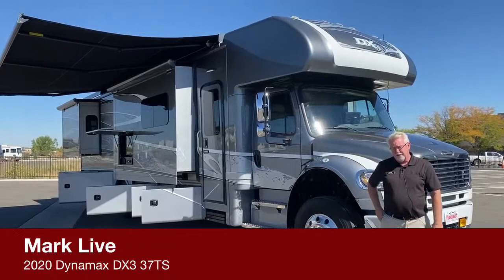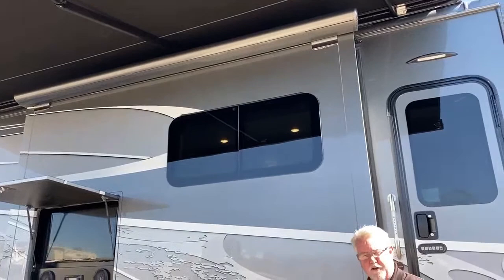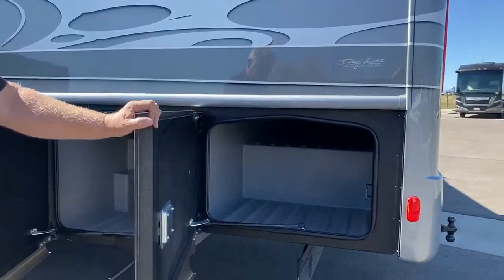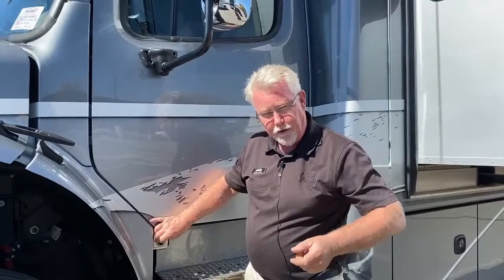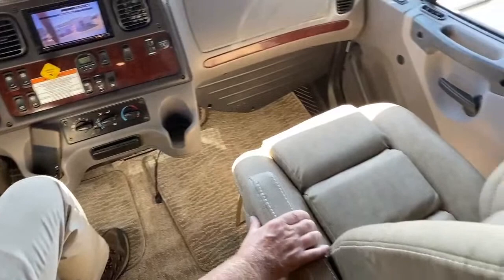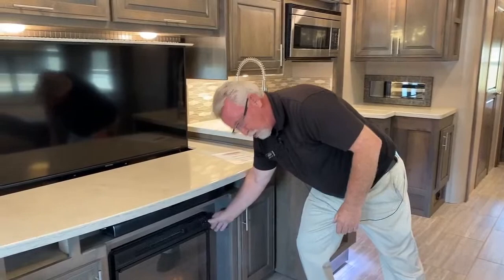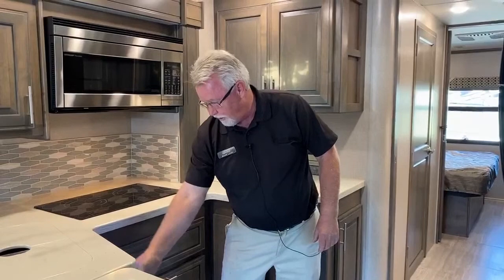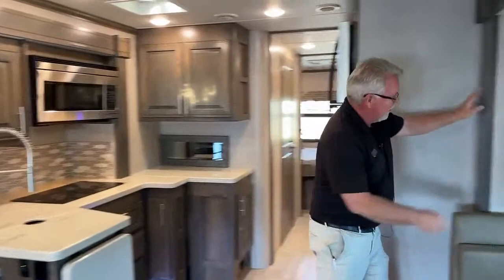Transwest Truck Trailer RV Live With a 2020 Dynamax DX3 37TS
Mark Live With a 2020 Dynamax DX3 37TS - 5U200992